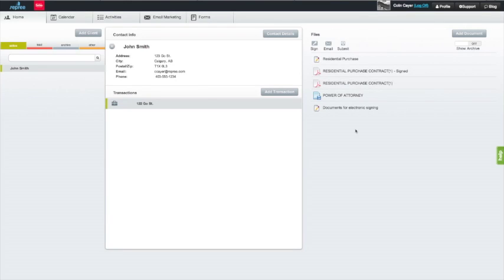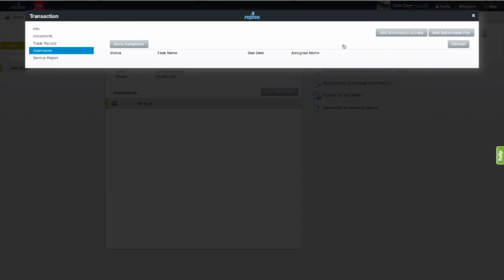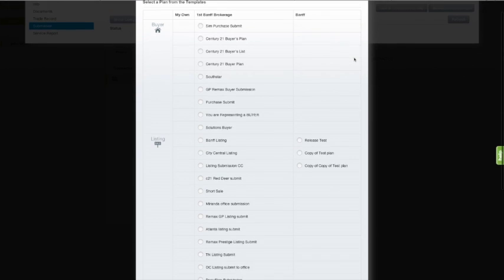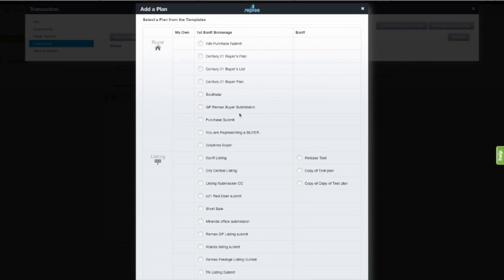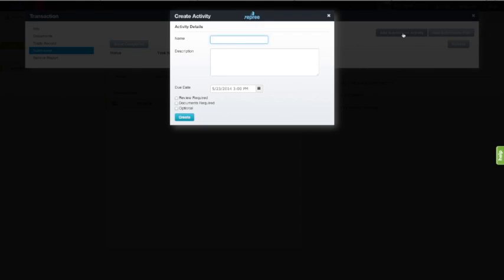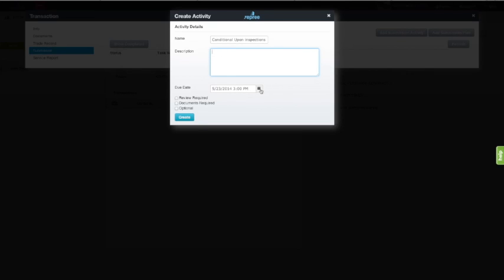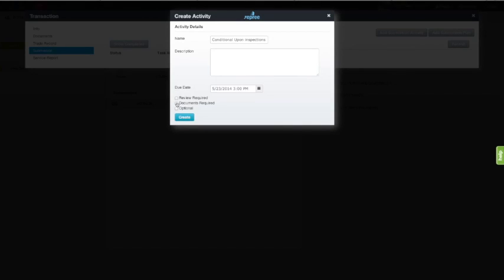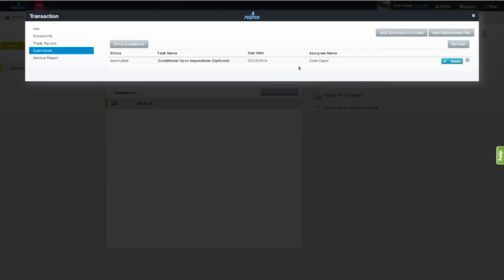Add Submission Activity vs Add Submission Plan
Adding submission activities and adding submission plans within repree allows agents to submit unusual activities as well as brokerages to set out plans for average activities, within deals and transactions.